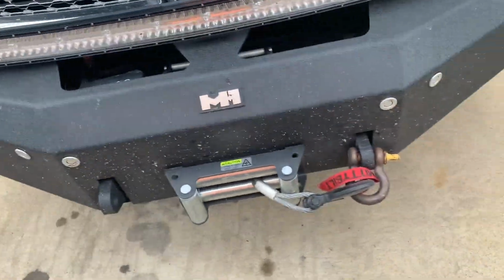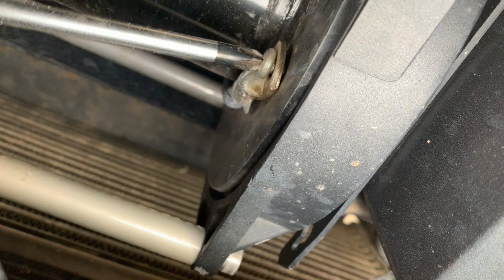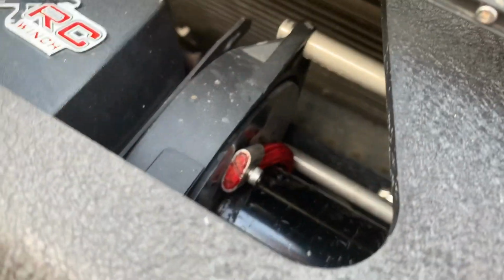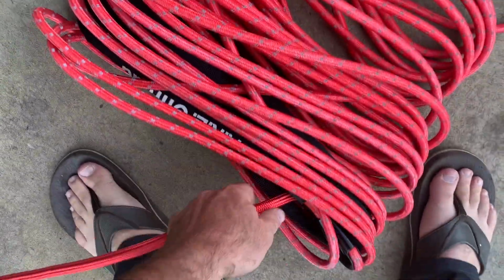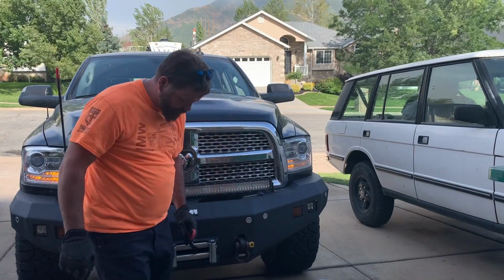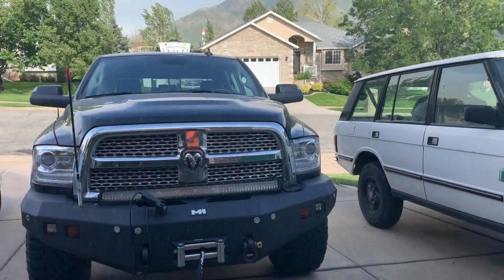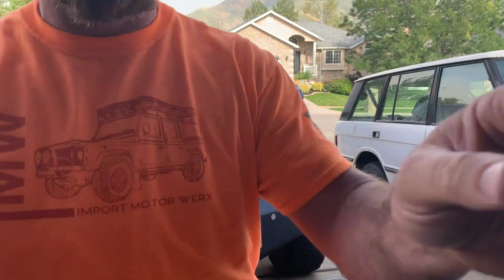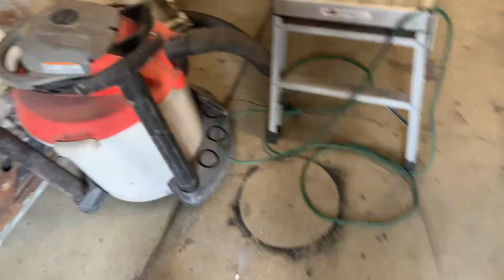SYNTHETIC WINCH ROPE UPGRADE 15.5K WINCH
SYNTHETIC WINCH ROPE UPGRADE 15.5K SMITTYBILT WINCH, SMITTYBILT M1 BUMPER ON 2500 RAM 4TH GEN